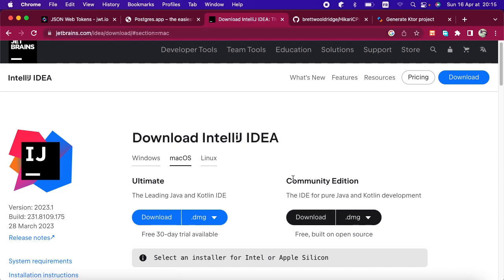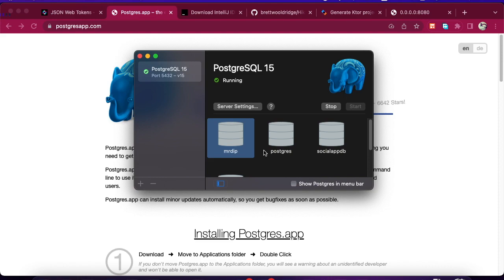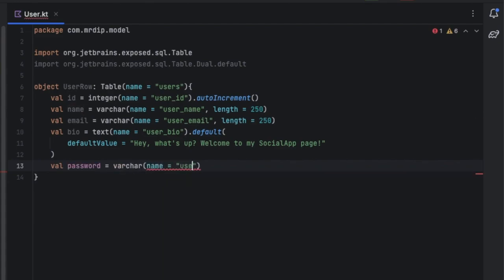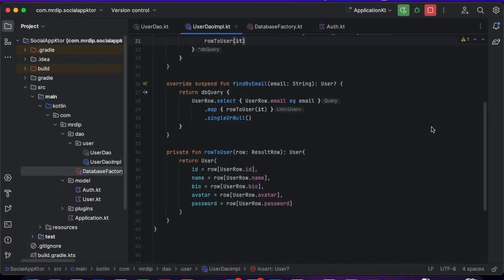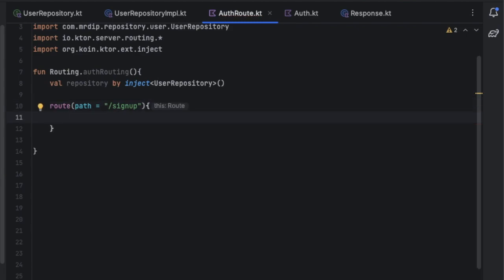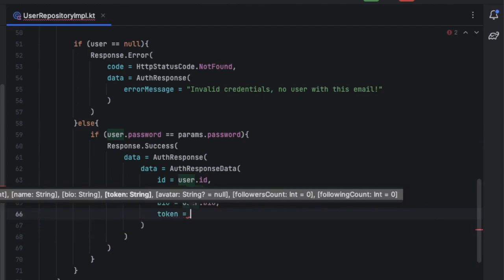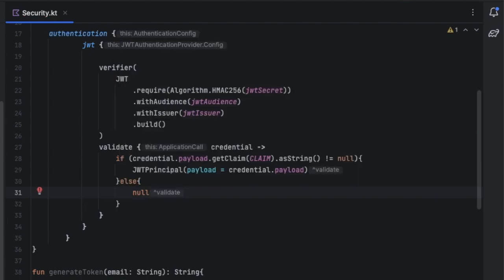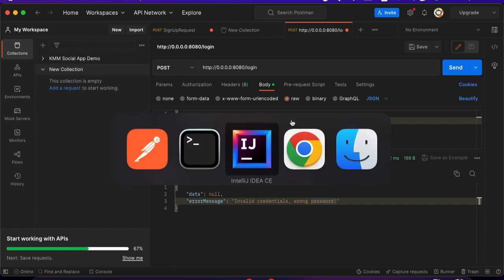Kotlin Multiplatform Mobile & Ktor: Build a Social Media App - Part 3 Backend Authentication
In this third part of our series on KMM Social media app, we'll build out the backend functionality to handle user authentication. We'll use Ktor's routing and authentication features to create secure API endpoints for handling user login and registration requests. We'll also store user data securely in a PostgreSQL database using Ktor's Exposed framework.